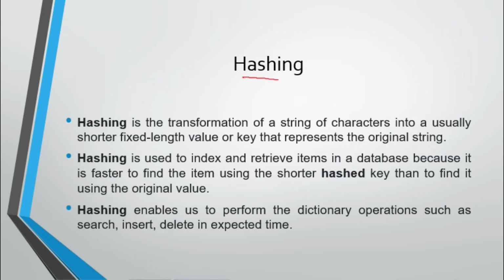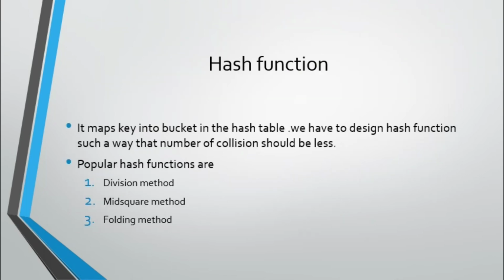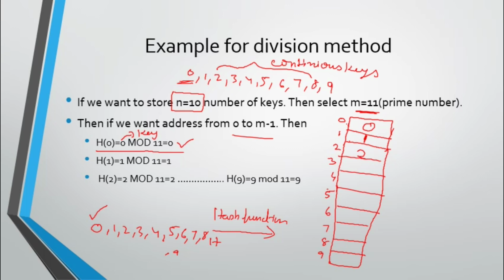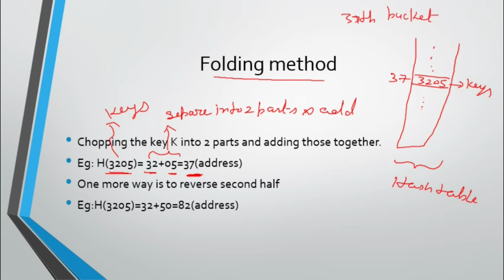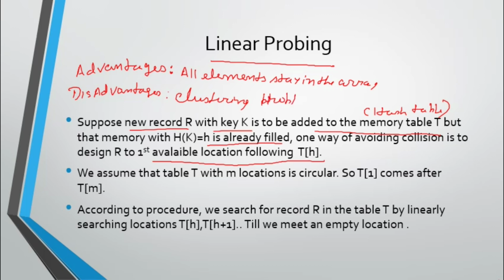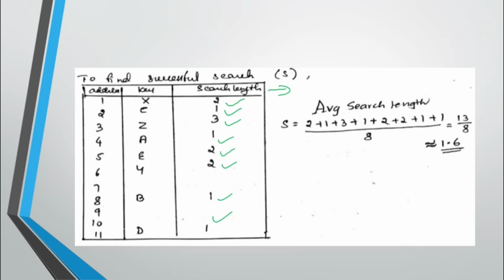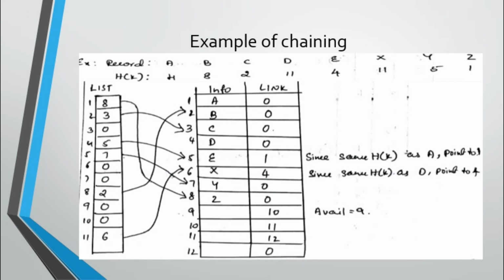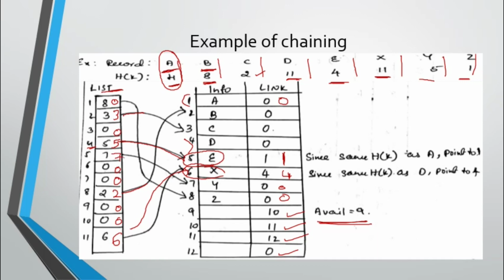VTU DS18CS32M5 L5 STATIC HASHING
This video will explain us various concepts related to static hashing like hash tables
  hash functions and collision resolution techniques like chaining and linear probing
  Department:INFORMATION SCIENCE AND ENGINEERING
  Semester:3